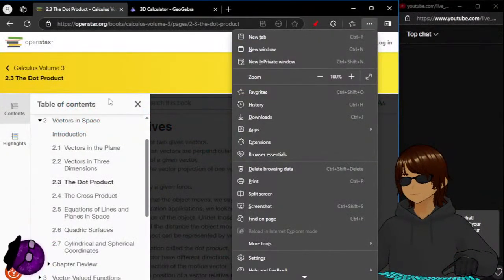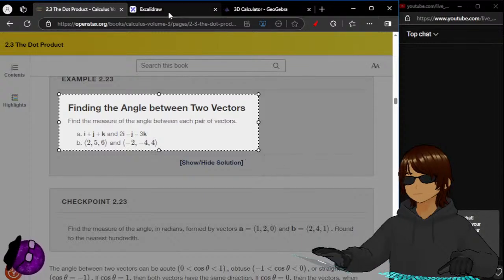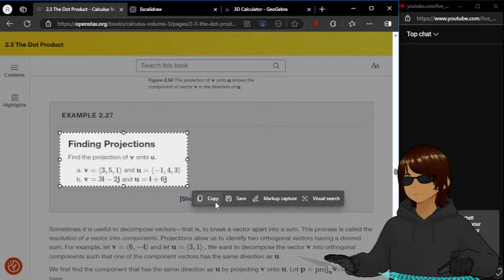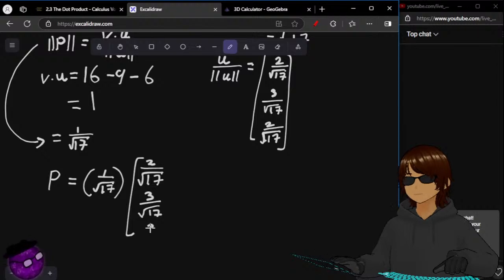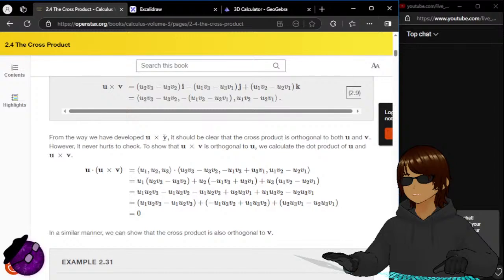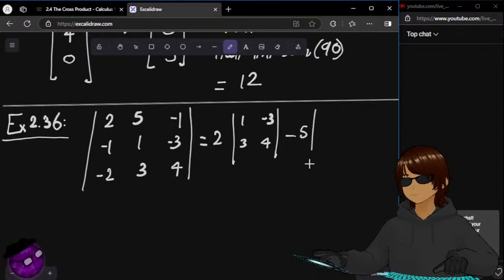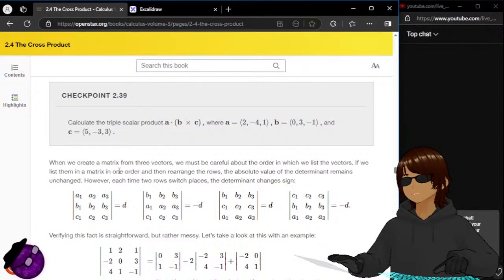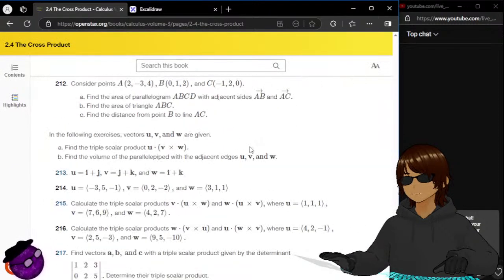dot product and cross product | Calculus 3 stream